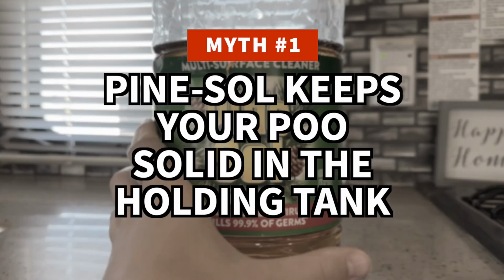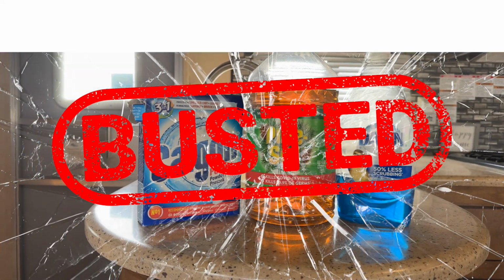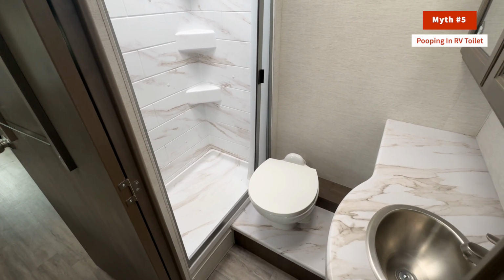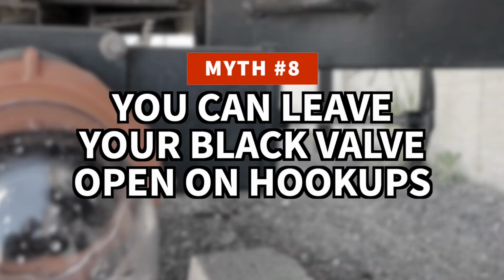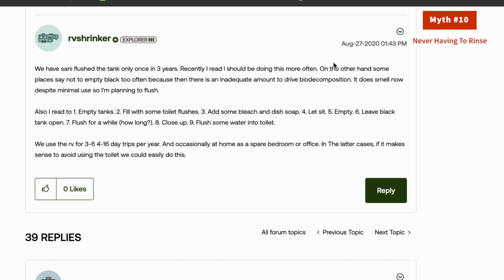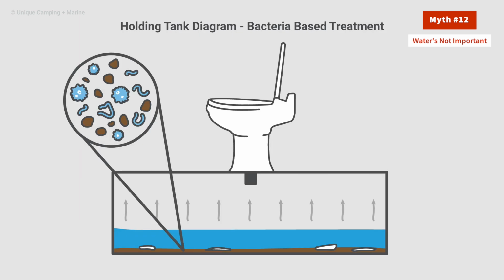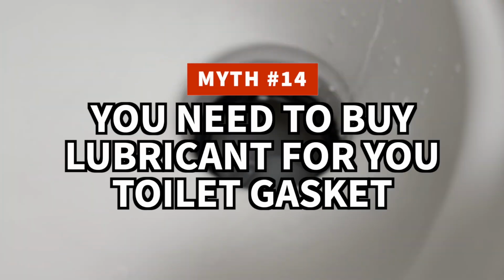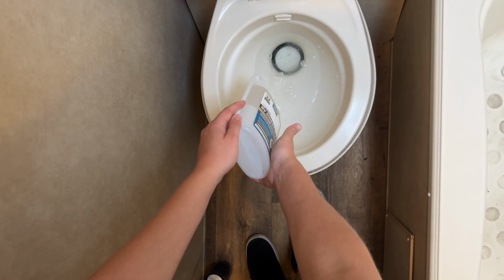Do You Know These 15 Black Tank MYTHS?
For our last video of the New RVer series we're debunking 16 common RV wastewater myths!

Chapters:
0:00 Intro
0:58 Myth 1 - Pine-Sol In The Black Tank
1:47 Myth 2 - The Geo Method
2:32 Myth 3 - RV Specific Toilet Paper
3:13 Myth 4 - Baking Soda In Black Tank
3:49 Myth 5 - You Can't Poo In Your RV Toilet
4:11 Myth 6 - Ice In The Black Tank
4:51 Myth 7 - Leaving Your Gray Valve Open On Hookups
5:20 Myth 8 - Leaving Black Valve Open On Hookups
5:49 Myth 9 - Tank Rinsers
6:40 Myth 10 - Rinsing Your Black Tank
7:17 Myth 11 - All Tank Treatments Are The Same
7:55 Myth 12 - Water Isn't That Important
8:51 Myth 13 - RV Sensors Never Work
9;44 Myth 14 - Toilet Gasket Lubricant
10:06 Myth 15 - Holding Tanks Are Not Septic Tanks
10:48 Final Thoughts